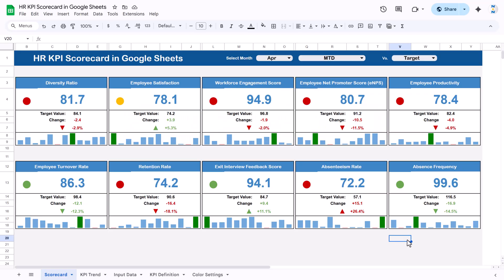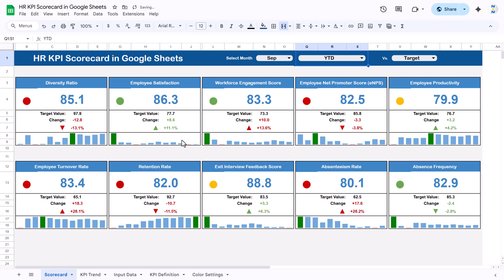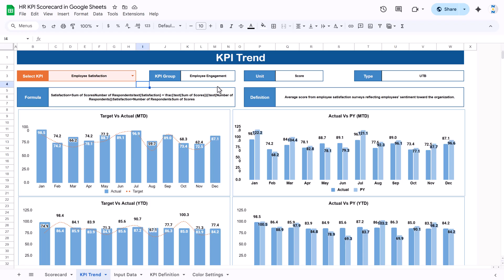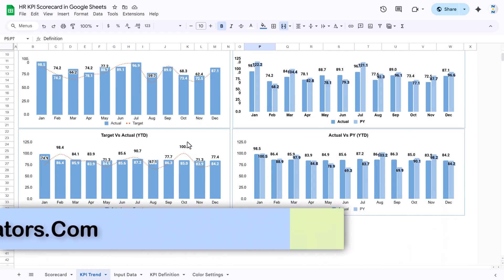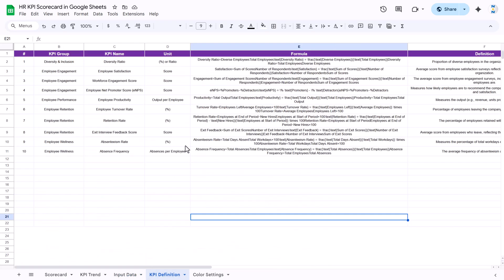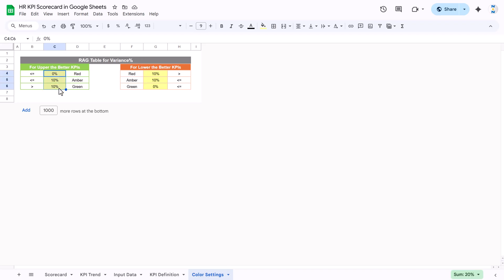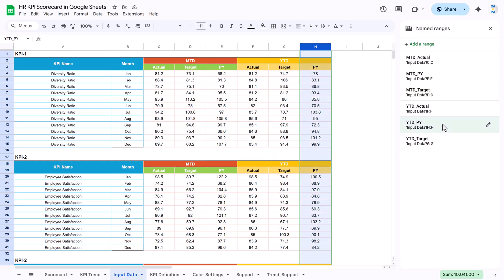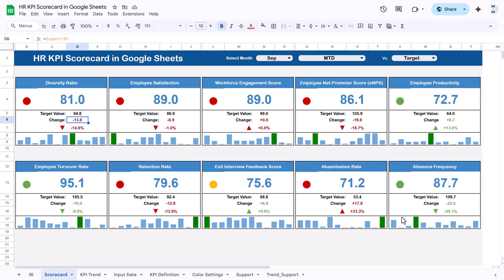HR KPI Scorecard in Google Sheets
Download the HR KPI Scorecard in Google Sheets ➤

Boost your HR analytics game with our HR KPI Scorecard in Google Sheets — a powerful, ready-to-use dashboard designed for HR professionals, managers, and business leaders.

In this demo, you’ll see how to:

📊 Visualize core HR metrics in one sheet
⚙️ Automate data updates and scoring
📈 Track trends, benchmarks & performance
🧩 Customize to your organization’s goals
🚀 Make data-driven HR decisions fast

Why download it?
Because you don’t have to build everything from scratch. This scorecard saves you hours, gives you clarity on HR performance, and helps you benchmark with ease.